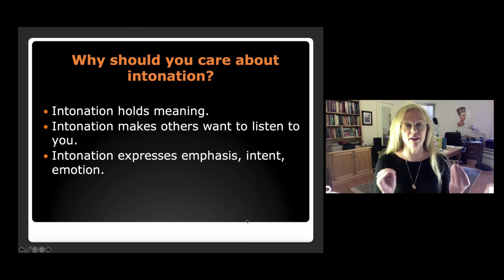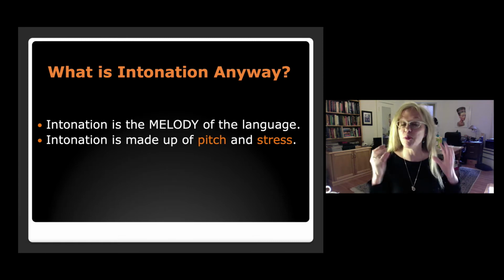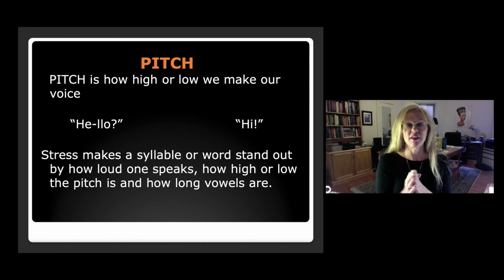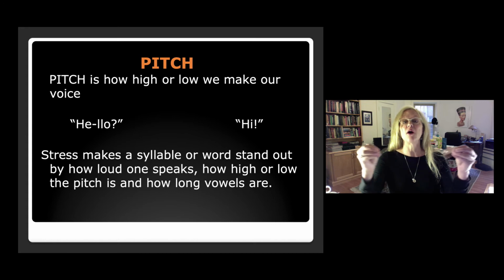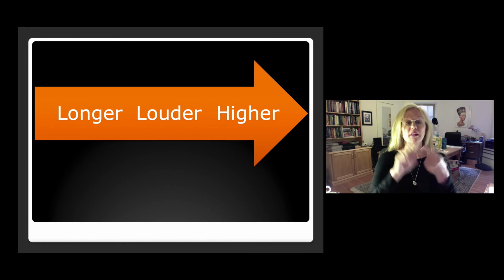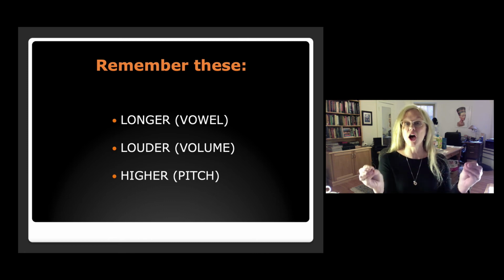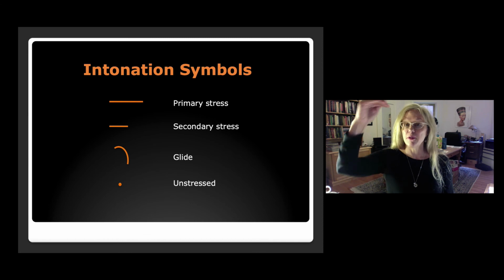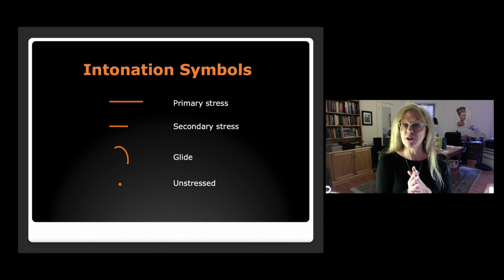How Americans Speak With Intonation- PART I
To learn the American Accent you need to learn how Americans use intonation in words.  This video is a short introduction to intonation used in American English pronunciation. Learn the American accent by learning how to use stress and melody in how you speak English.